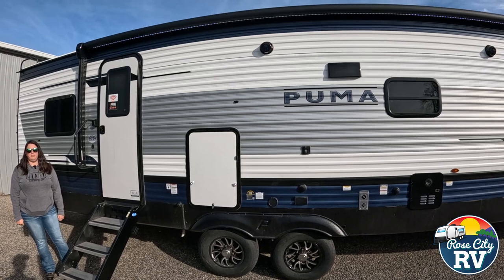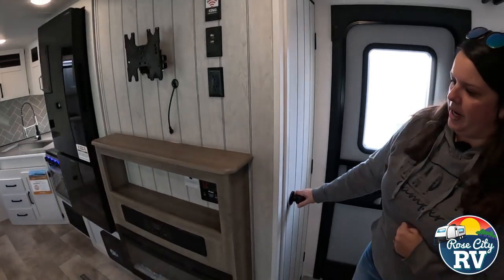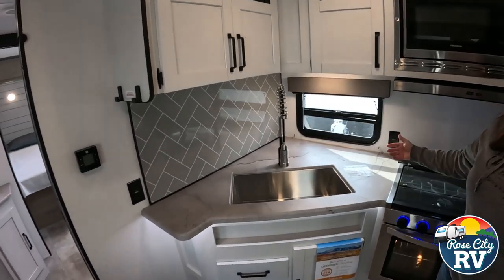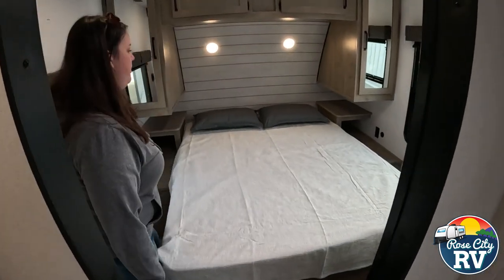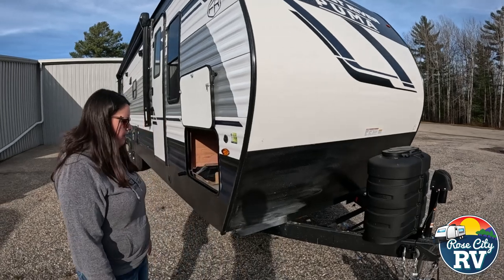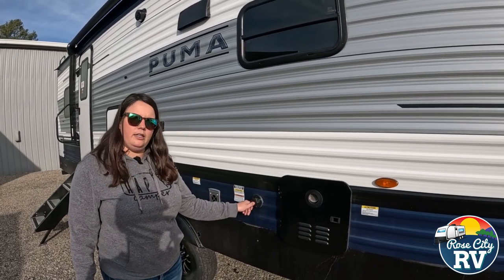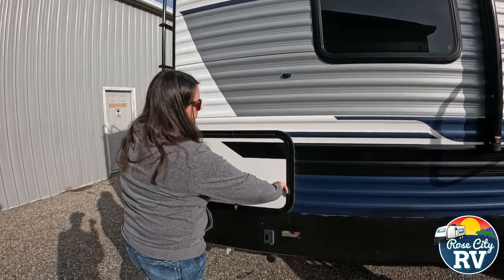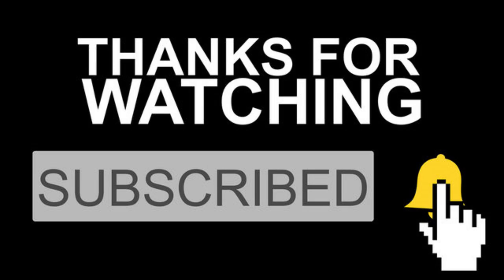The ALL NEW Puma 337BH!! A Must See Bunkhouse!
2025 Puma 337BH

Weights & Measures:
Awning Size - 19' awning

Options:
Power tongue jack
Power stabilizers
11 cu. ft. 12v refrigerator
50 amp service
Rear ladder